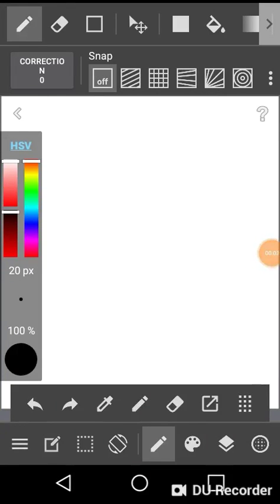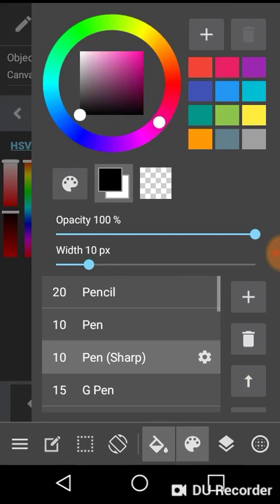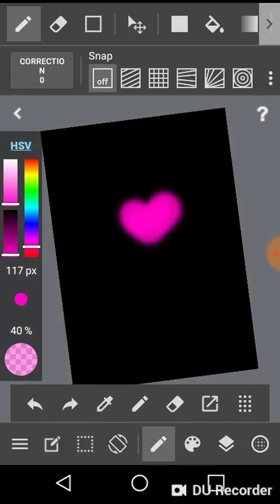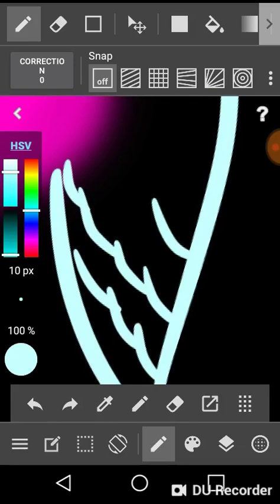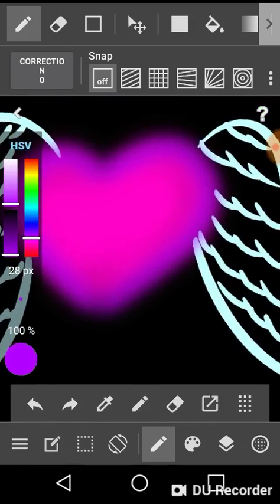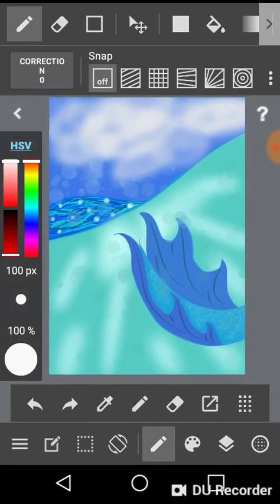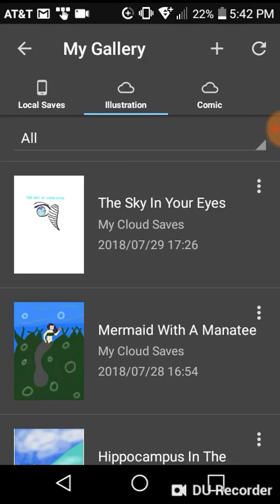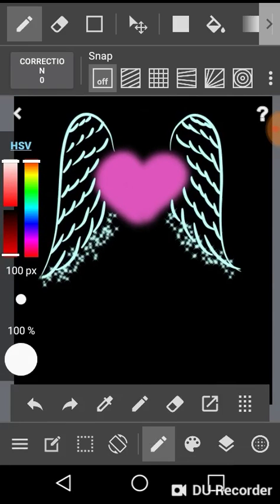MY BEST ART TUTORIAL!!! \0o0/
Hey Everyone!!! I call the heart with wings...Let Your Heart Soar! XD Thank You All For Supporting My Channel!!!